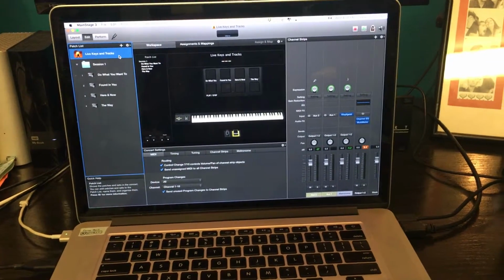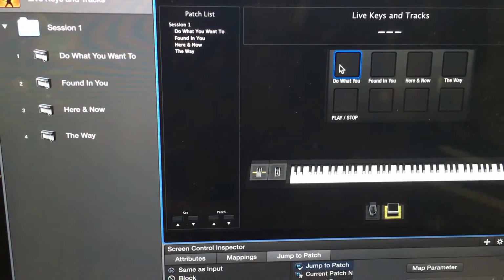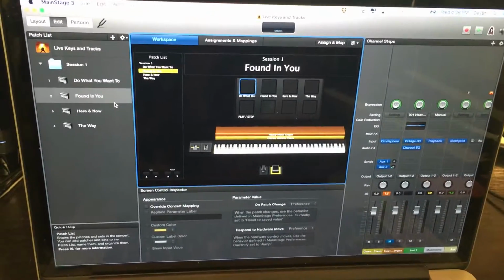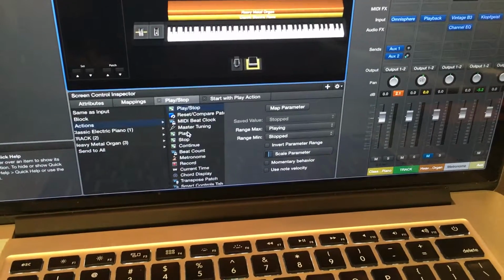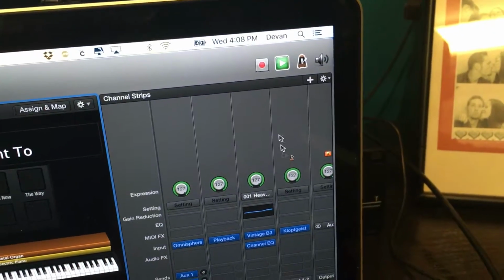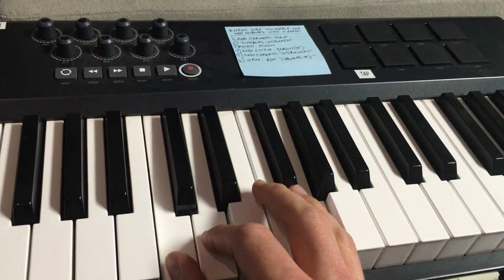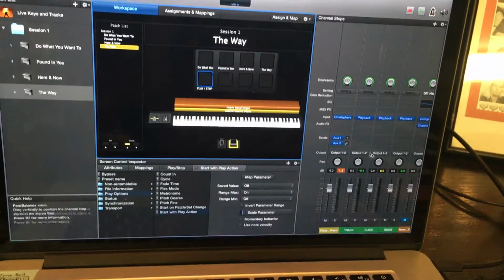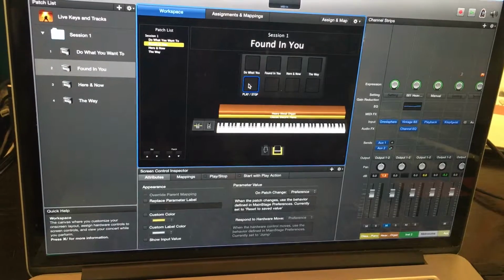How to Sync Metronome and Synth Arps & Delays in MainStage (Part 2)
See my previous video (Part 1) for more context on my goals and previous attempt to reach them. So far, this is a workable method! With two buttons I can go to a specific song in the set and fire the click/loop. The keyboard patches sync beautifully and the built in metronome follows my click/guide files perfectly.

The only thing that still is an issue is the spillover. When I change patches while holding a chord, the sound does carry over...until I hit the play/stop button to fire the click, then it kills the patch! If this didn't kill the patch it would be a really nice way to transition between song.

Anyone know of a way to enable spillover when hitting play?